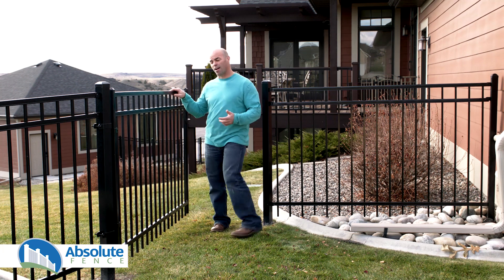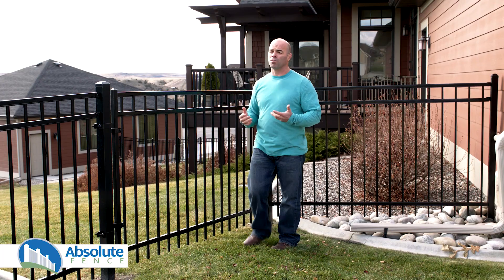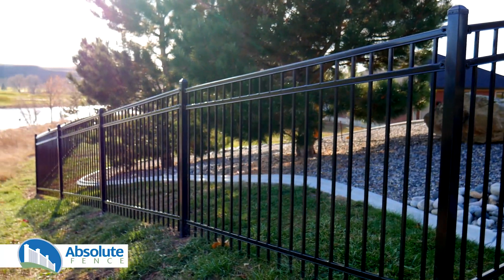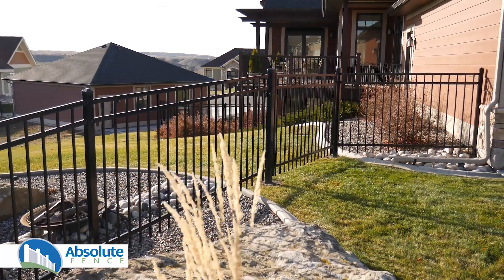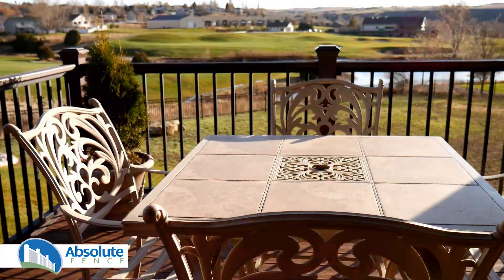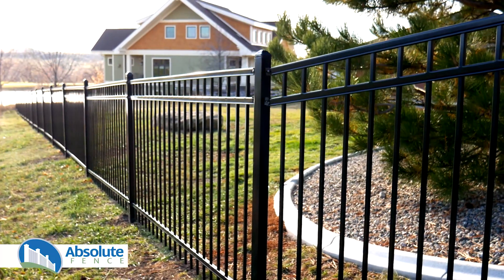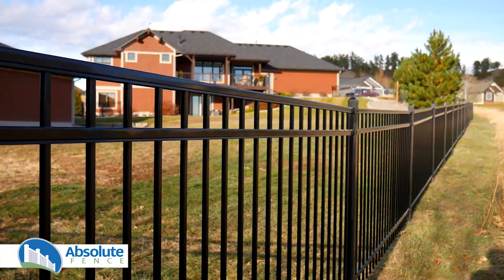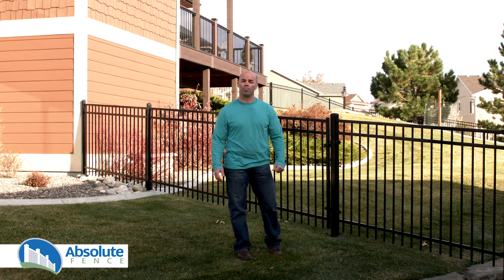ABSF200101 1 Ornamental Steel